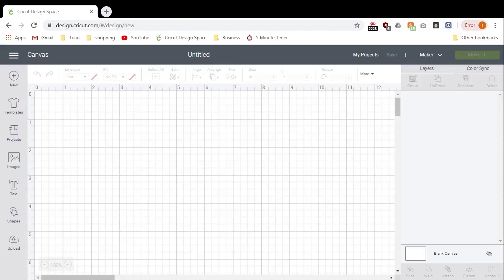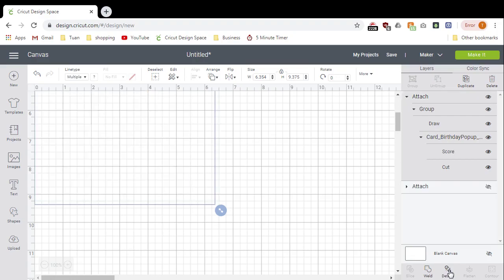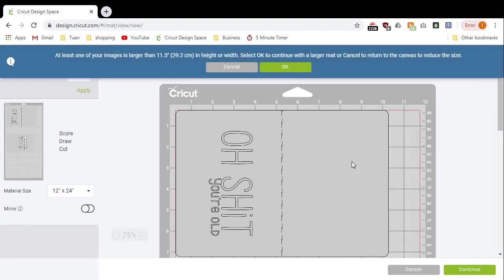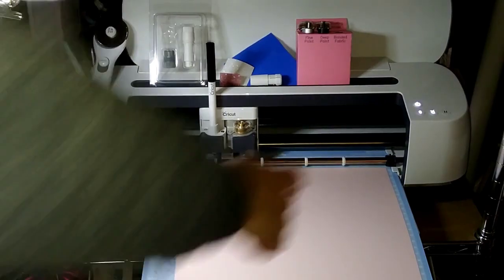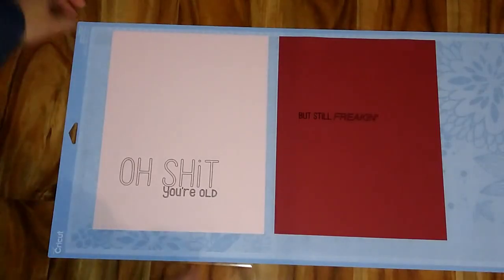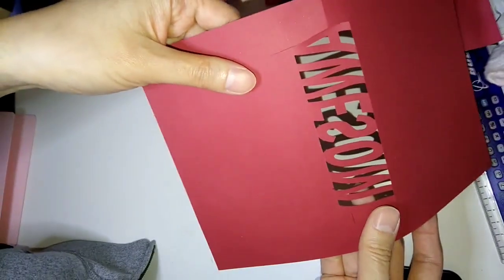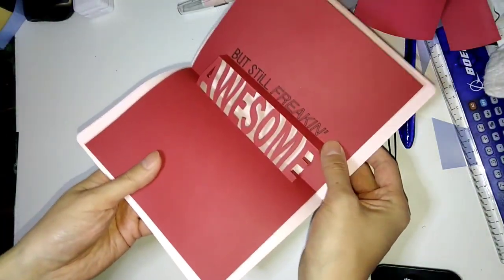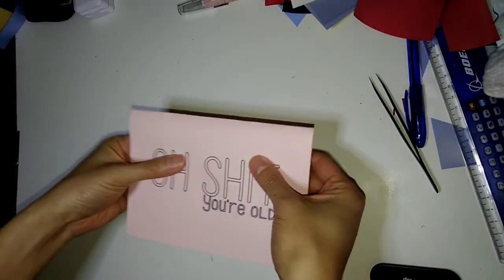How to use Cricut Design space - how to use Score, Draw and Cut - Making Popup Card